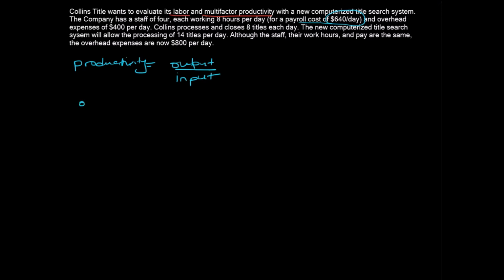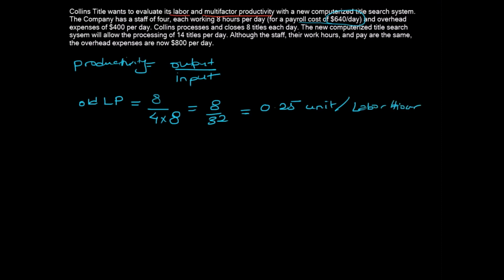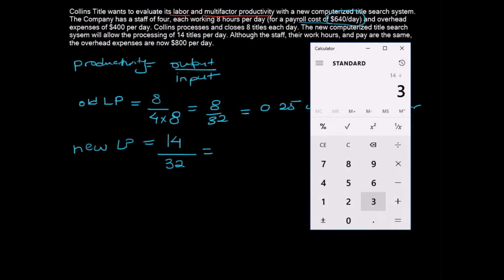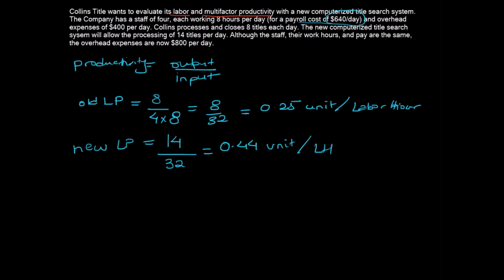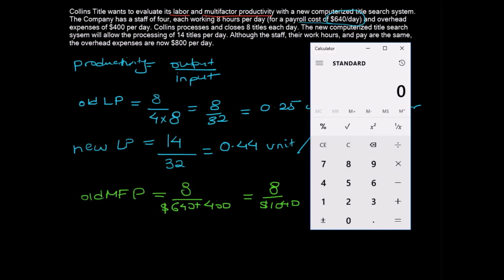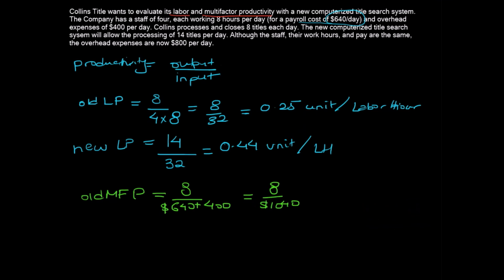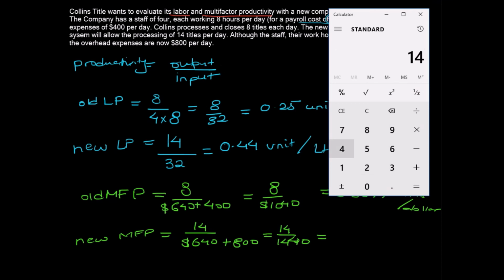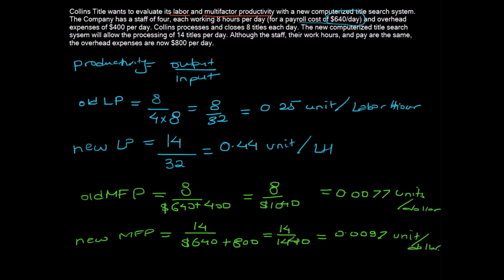Chapter 1 Productivity